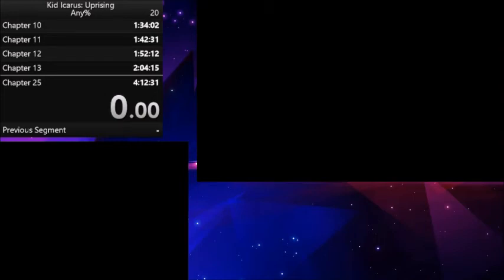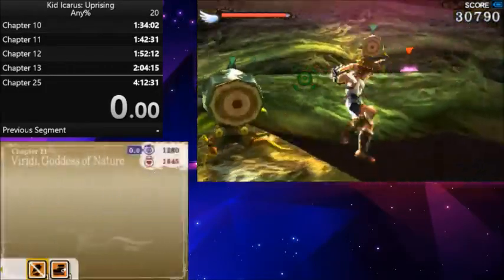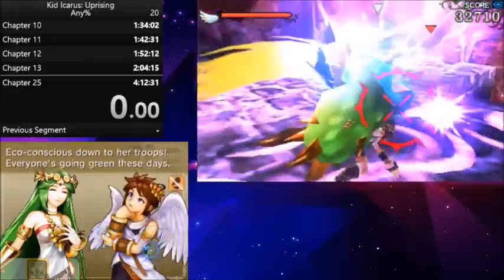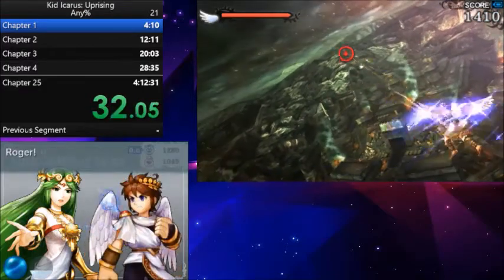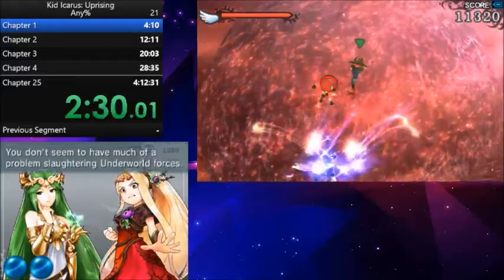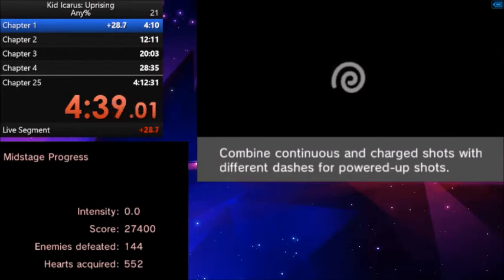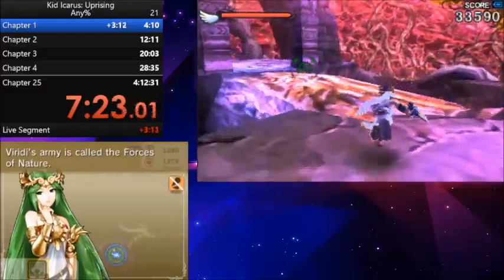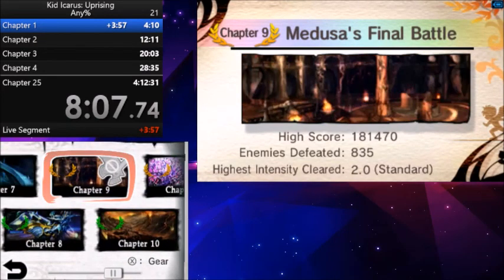Speedy Pit How To: Chapter 11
Dum dadaduuuuummmmmm!!! We're FINALLY in my favorite arc of the game, the Forces of Nature! Up first is our good Rock Monsta Cragalanche. What trickery does he have in store? Let's find out!

Amino (links to my main page, the Fire Emblem one. I'm also in the Pokemon one but not nearly as active. Under both I'm Joeypals)

UPCOMING: Several more chapters for the How To, a returning series video, the next Pokemon Investigation, then Part 5 of the Rewrite. The reason why I'm waiting so long on Part 5 is I was kinda burning myself out on the first four parts so I wanna come back to it with a fresh set of eyes.